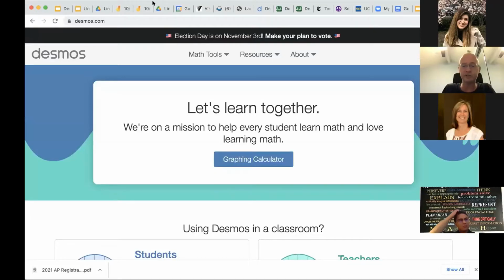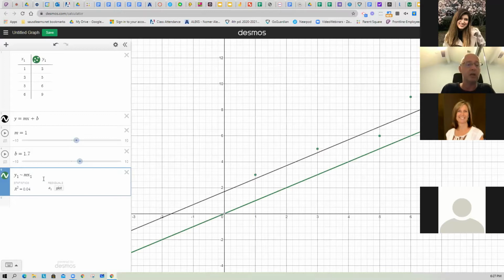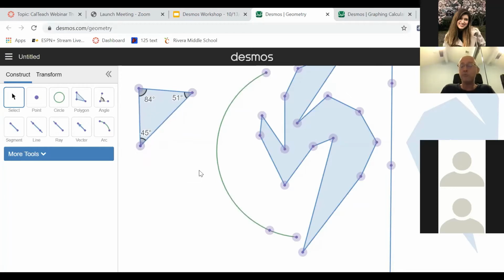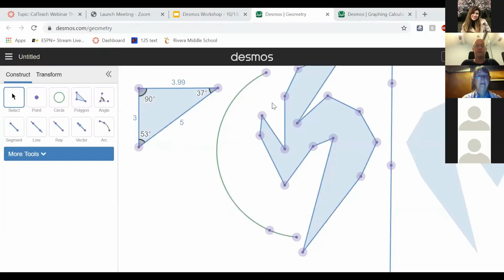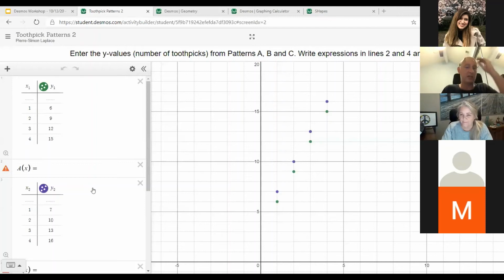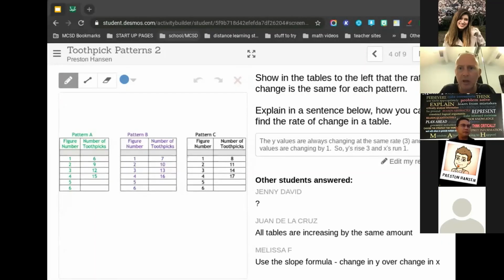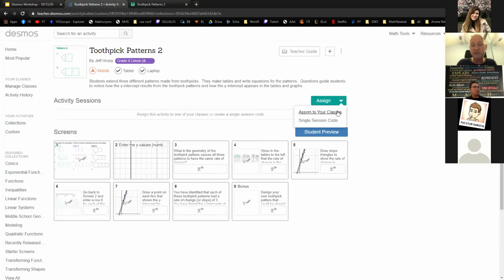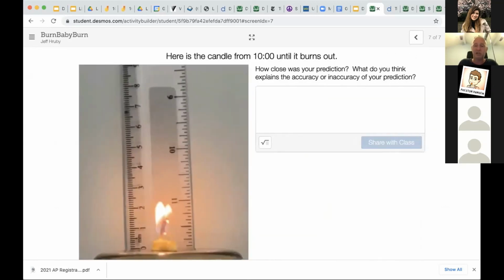Desmos Maybe More There Than You Think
Desmos began just a few years ago as an incredibly friendly and powerful online graphing calculator. Since then the tools it provides to improve instruction have grown tremendously.  In this session, we will first take a broad look at Desmos’ capabilities and then focus more closely on the power of pre-made and custom classroom activities that can help you deliver quality instruction. These tools can improve instruction in a wide variety of settings: synchronous and asynchronous, at distance, and in the classroom.  Learn to create and run your own classroom activities by the end of the session.

Presented by: Jeff Hruby